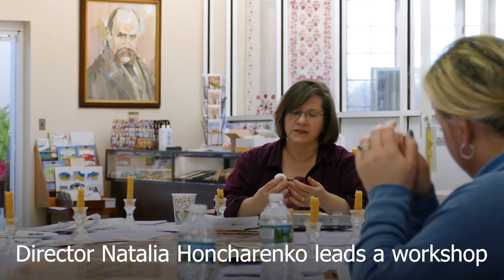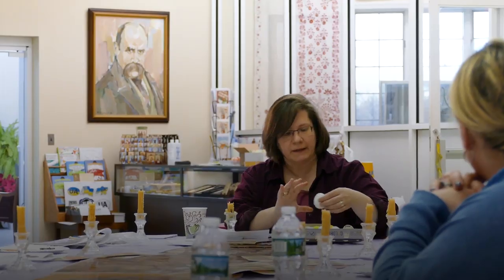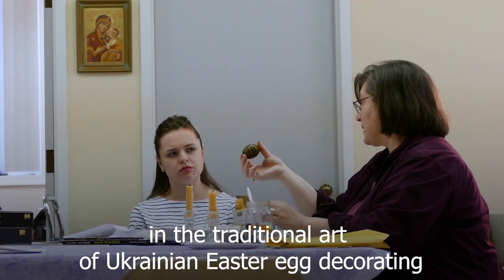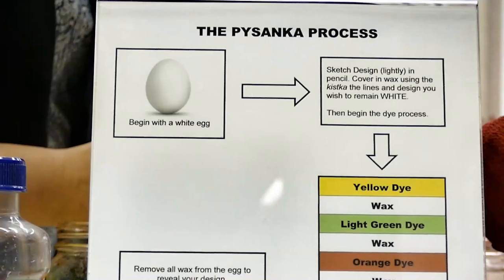Pysanka workshop - making Ukrainian Easter eggs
Tuesday, March 26, 2019 - Ukrainian History and Education Center Director Natalia Honcharenko leads a workshop in pysanka (Ukrainian decorated Easter eggs). Michael Mancuso | NJ Advance Media for NJ.com